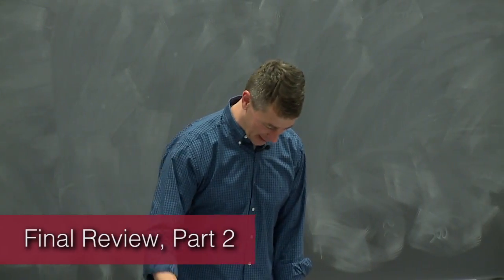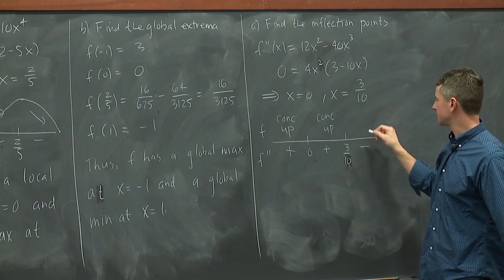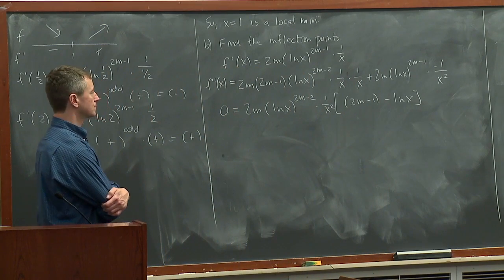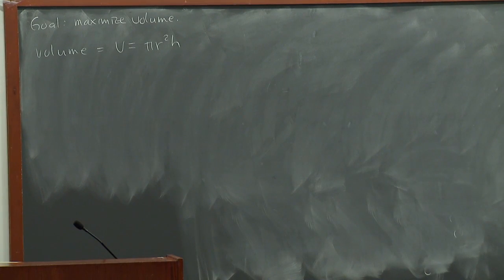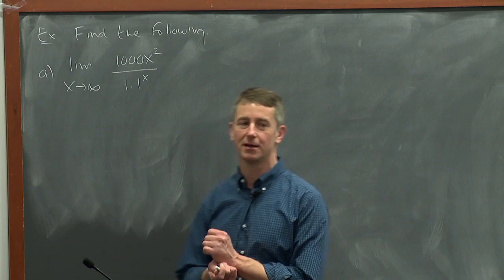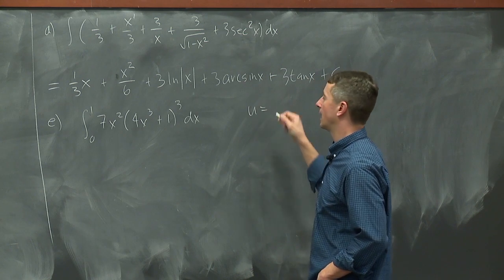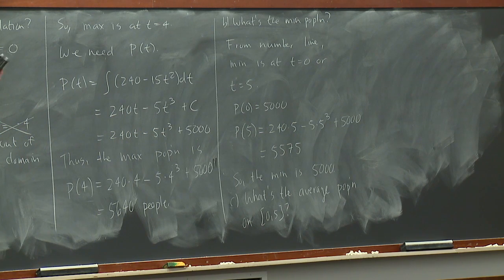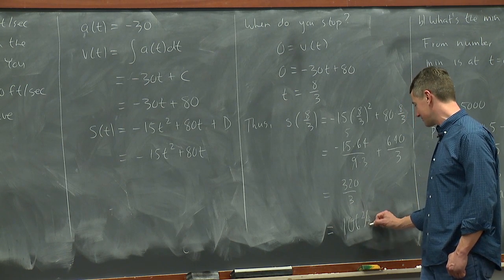MATH 15 SP16 10436 FR P2 MM